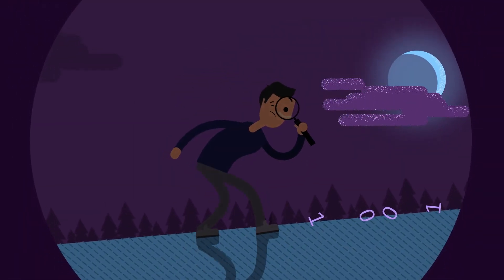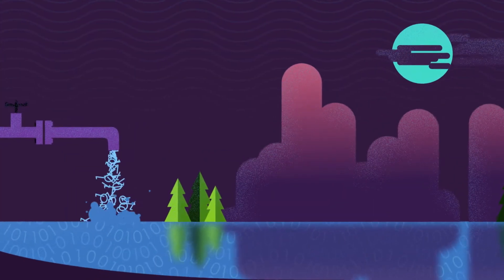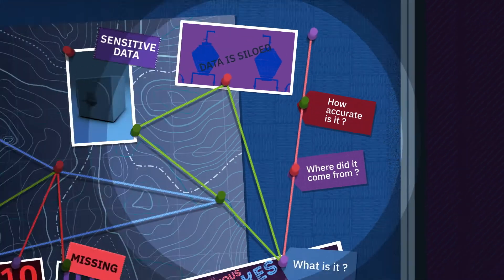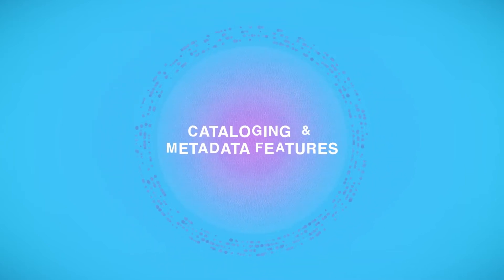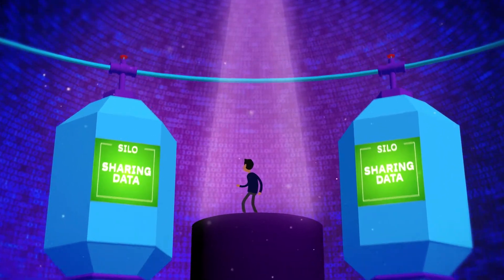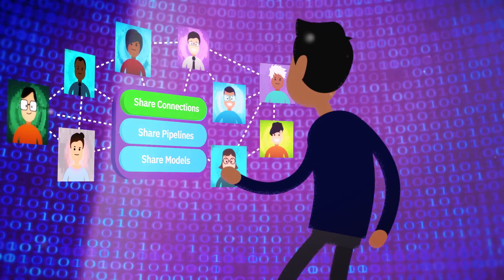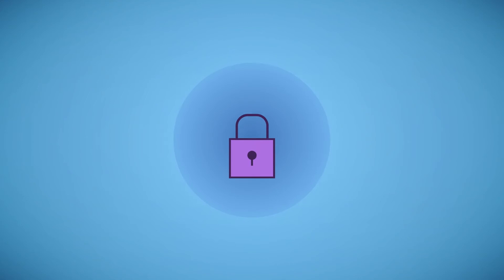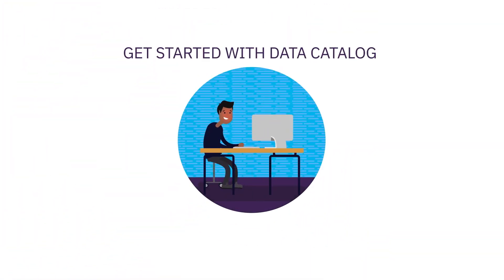IBM Watson Knowledge Catalog (formerly Data Catalog)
IBM Watson Knowledge Catalog powers intelligent, self-service discovery of data, models and more, activating them for artificial intelligence, machine learning and deep learning. Access, curate, categorize and share data, analytic assets and their relationships, wherever they reside.

The core features comprising Watson Data Platform, Data Science Experience and Data Catalog on IBM Cloud, with additional embedded AI services, including machine learning and deep learning, are now available in Watson Studio and Watson Knowledge Catalog.